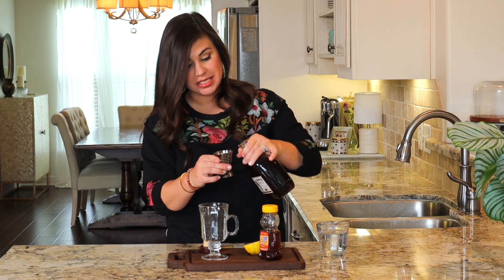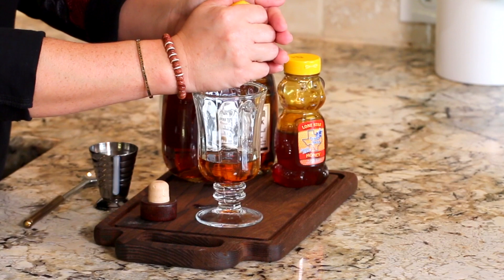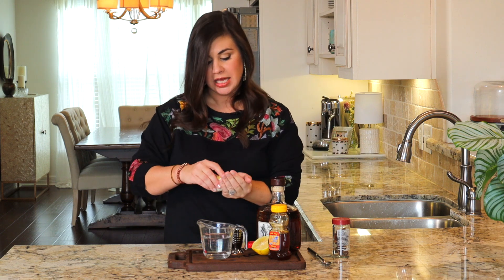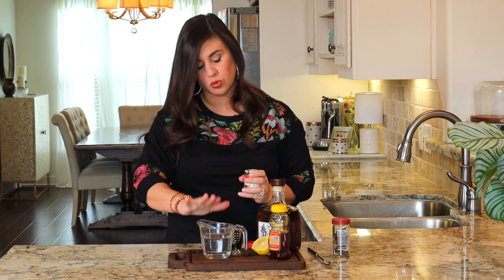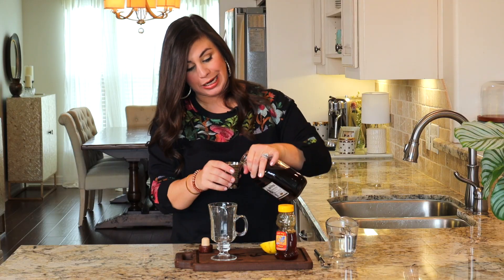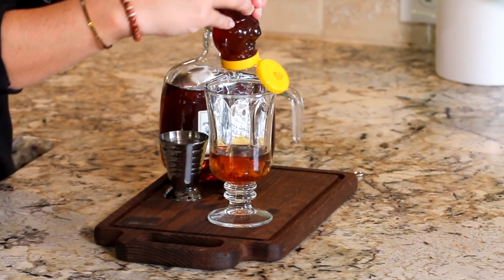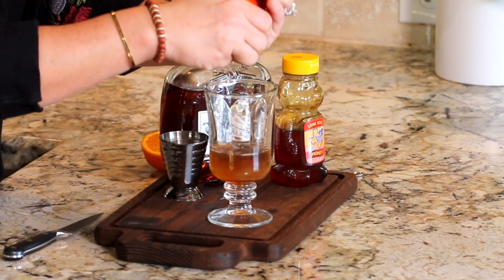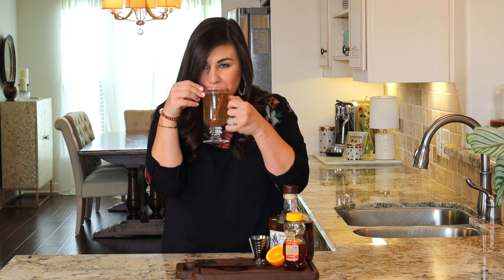Hot Toddy With Rum (One That Doesn't Taste Like Cough Syrup)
Hot Toddy's have a bad reputation of tasting like boozy cough syrup and I'm telling you, we can do WAY BETTER than that. This warm and soothing cocktail isn't just for flu season anymore. This one actually tastes good enough to drink for enjoyment, and you'll only need three little ingredients to take them to the next level.

The first thing we'll do is make a traditional hottoddy with rum, in its most basic form. If you want to use whiskey, go right ahead, but a good, spiced rum really works well in this cocktail. THEN, we're going to make one that doesn't taste like cough syrup, with VERY little extra effort.

Here's how you make it:
- Heat up 3/4 cup of water in the microwave. I use a microwave-safe pitcher but you could heat your water on a saucepan on the stovetop or in a kettle if needed.
- Now, you'll add rum or whiskey to the glass (1 to 2 ounces), followed by a tablespoon of honey, and 1 to 2 teaspoons of lemon juice.
- Stir and you've got your vitamin C for immune support, honey to soothe your throat, and alcohol to numb it.

The problem is, it really doesn't taste that good.

How to make the BEST hot toddy with rum!
- Heat up your water, but this time, we're just going to drop in a few (about 3) whole cloves and 1 star anise.
- Next, add the rum, lemon juice, and honey just like before, but this time, we're also going to add a little bit of freshly squeezed orange -- about 1 tablespoon will do!
- Lastly, to serve, I like to add a cinnamon stick to the glass!

What makes THIS hot toddy different than your average toddy?
1. Those warm and cozy spices that do a quick steep in the water while it's heating up are going to add a TON of flavor to this cocktail.
2. That orange is going to add a little more sweetness and it works so well with the flavor of those spices.
3. The cinnamon stick! Garnishing with a cinnamon stick gives you a lovely waft of cinnamon every time you bring the glass to your mouth. If you don't have cinnamon sticks, a pinch of cinnamon will also work.

If cocktailrecipes soothe your soul and entertaining is your happy place, this is your channel!